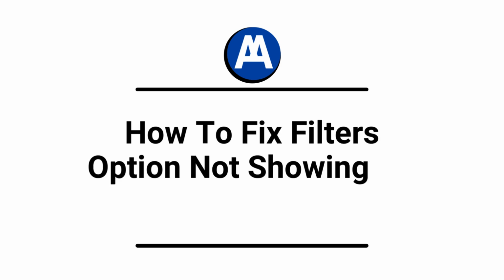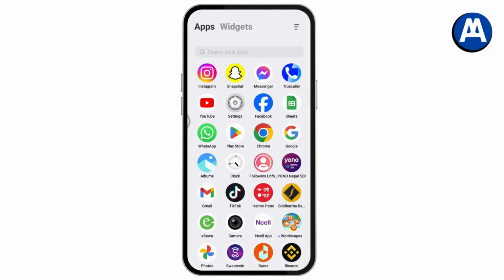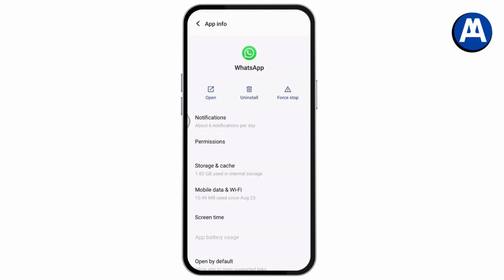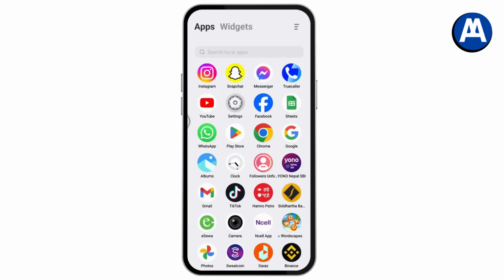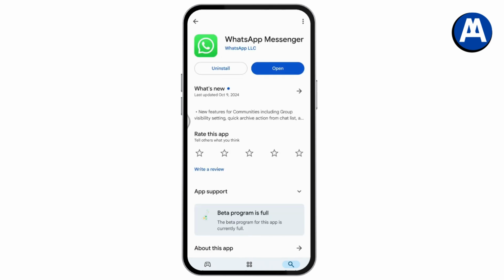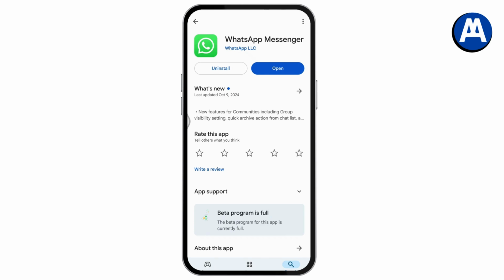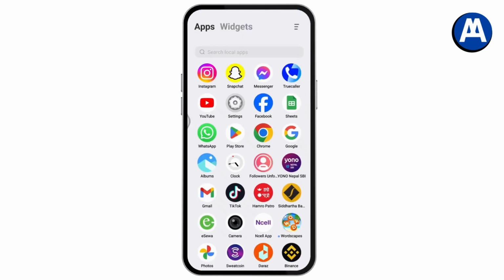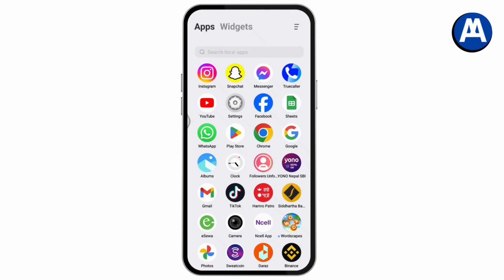How To Fix Filters Option Not Showing On WhatsApp Video Call (2024) WhatsApp Video Call Filters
How To Fix Filters Option Not Showing On WhatsApp Video Call
how to fix whatsapp video call filters option not showing problem
fix filters option not showing on whatsapp video call
fix video call filters option not showing problem
how to solve video call filters option not showing problem
how to enable filters on whatsapp video call

In this video, we’ll show you how to fix the issue of the filters option not showing during WhatsApp video calls. Whether it's a missing feature or a setting that needs adjustment, we’ll help you troubleshoot and enable filters for your calls.

0:00 - Introduction
0:12 - Checking WhatsApp Settings and Permissions
0:24 - Updating WhatsApp to the Latest Version
0:36 - Clearing WhatsApp Cache and Data
0:48 - Reinstalling WhatsApp
0:58 - Conclusion